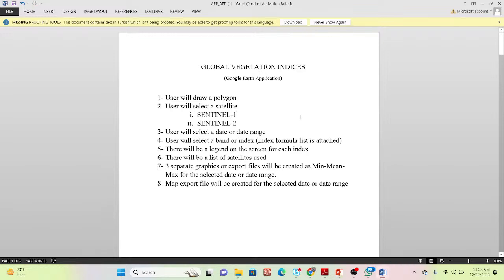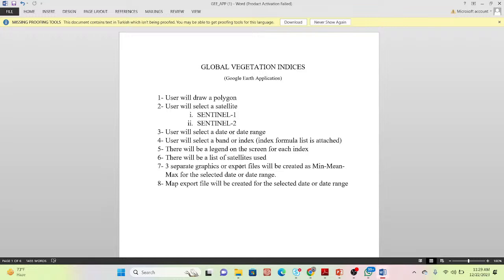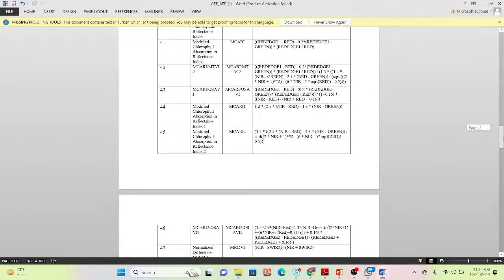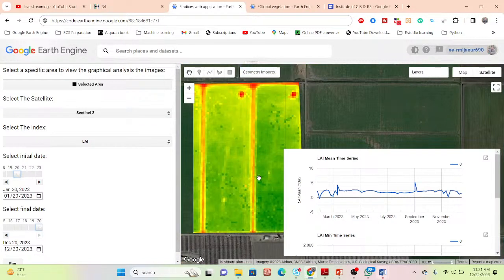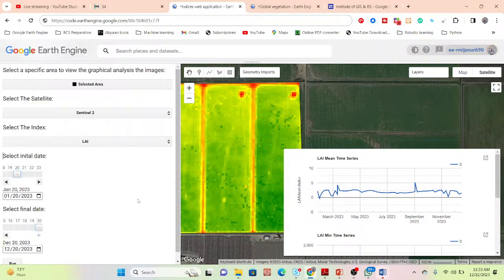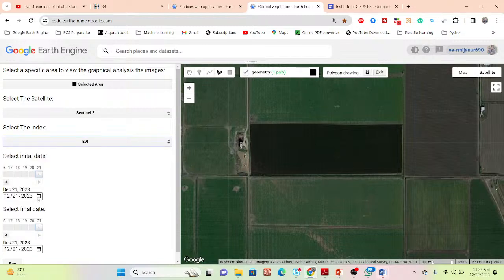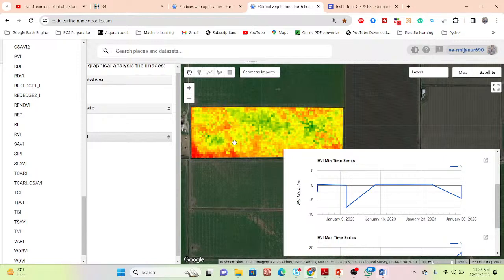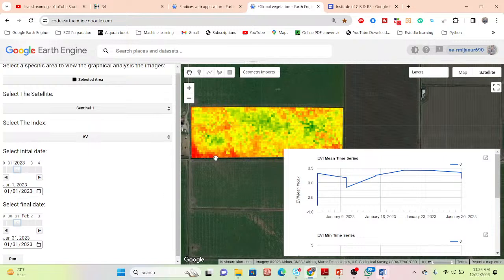Google Earth Engine web application: Global vegetation indices || Crops health monitoring web apps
7 days of online training on Master Google Earth Engine for Remote Sensing & GIS analysis for beginners to advanced course contents

Class Start: 12th January 2024

2nd day:
 Filtering and Displaying Satellite Images: Landsat , Sentinel
 Satellite Composite
 Band combinations